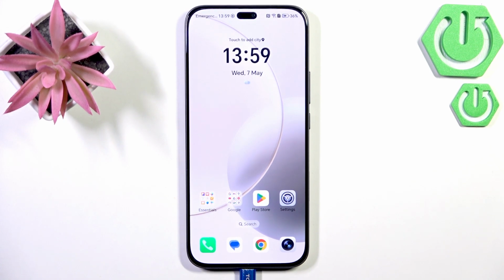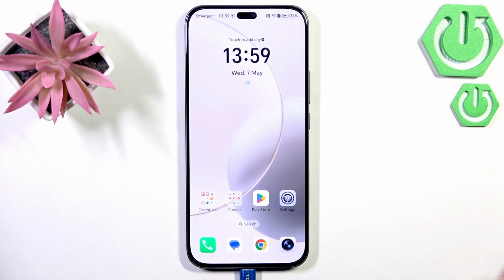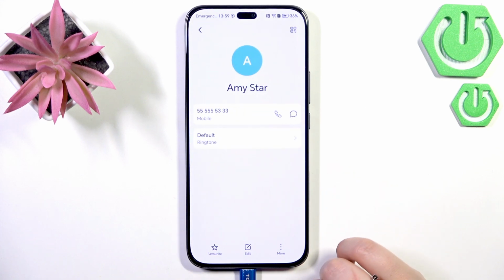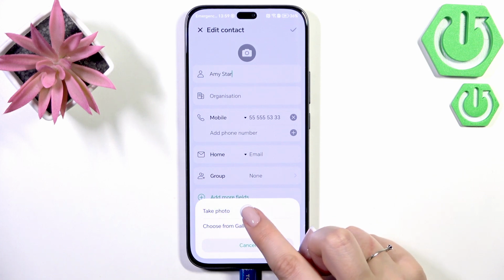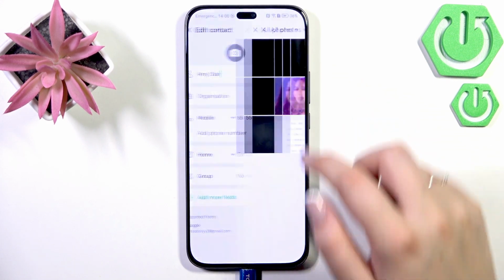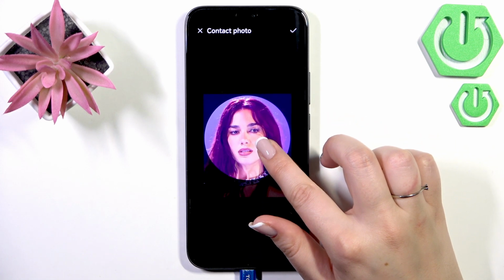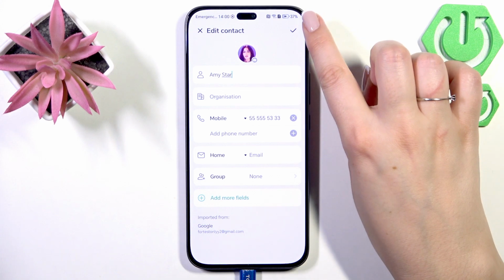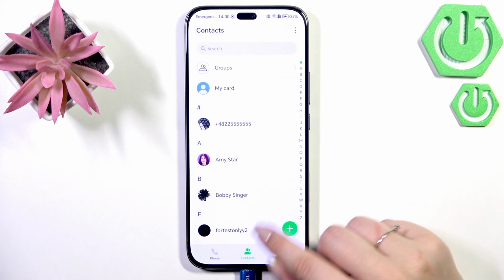HONOR X70i – How to Add Contact Photo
Want to personalize your contacts on the HONOR X70i? In this video, you’ll learn how to easily add a photo to any contact on your HONOR X70i smartphone. We’ll show you step-by-step how to open your contact list, select the contact you want to edit, and add a picture either by taking a new photo or choosing one from your gallery. You’ll also see how to adjust and crop the image so it looks perfect. Adding a contact photo makes it easier to recognize callers and gives your contact list a personal touch on your HONOR X70i.

How to add a contact photo on HONOR X70i?
How to set a picture for a contact on HONOR X70i?
Where to find the option to change contact photo on HONOR X70i?

0:00 Introduction
0:10 Open Contacts on HONOR X70i
0:20 Select and Edit Contact
0:30 Add or Change Contact Photo
0:40 Choose Photo from Camera or Gallery
0:55 Adjust and Crop Contact Photo
1:10 Save Contact with Photo
1:20 See Contact Photo in Calls